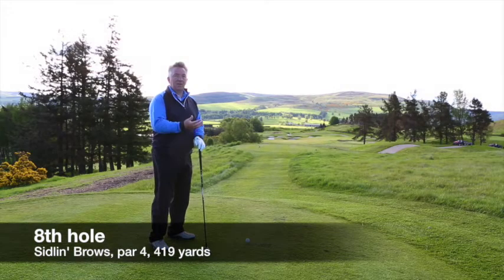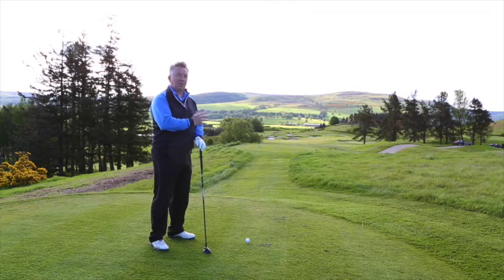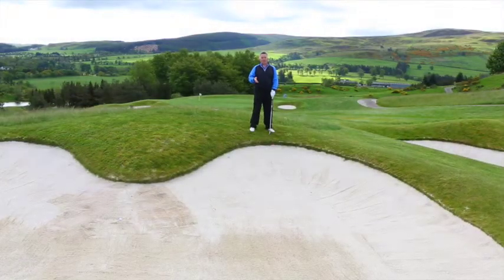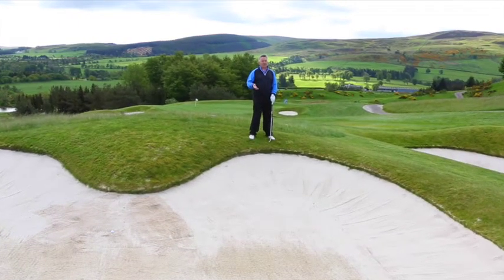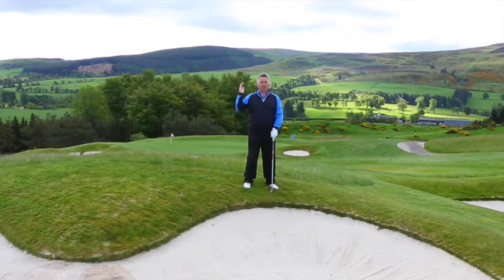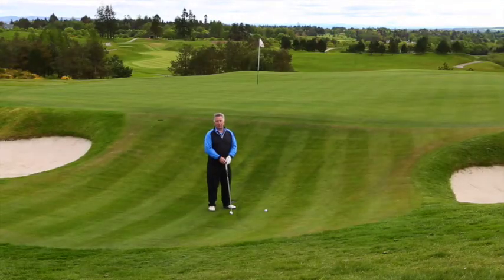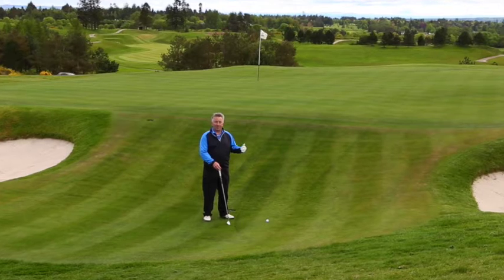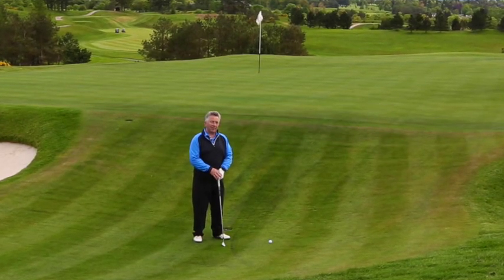Gleneagles PGA Centenary Course Guide - Par 4 8th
Players face the choice of taking the bunkers on, or laying back and leaving a longer approach on this inviting downhill par 4...